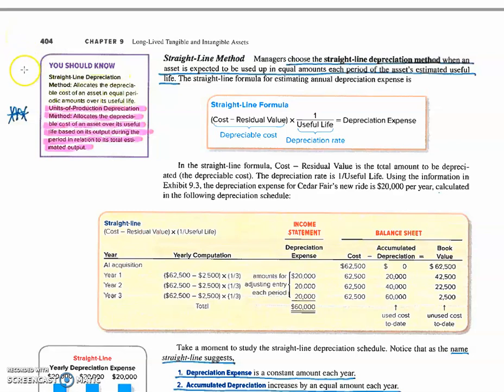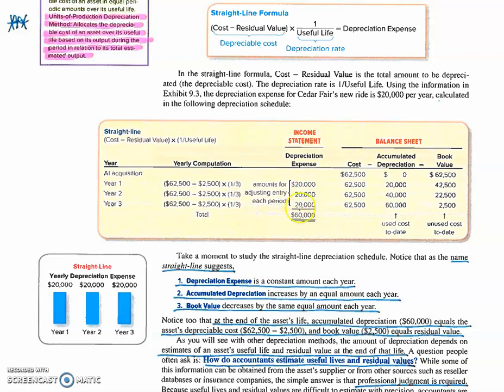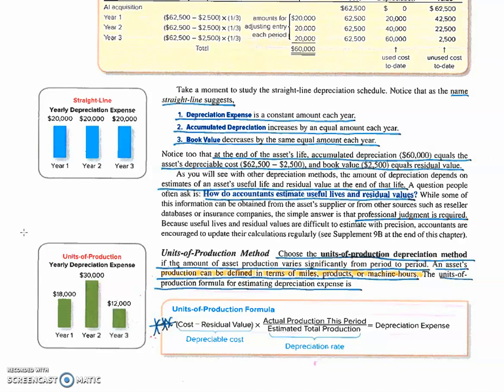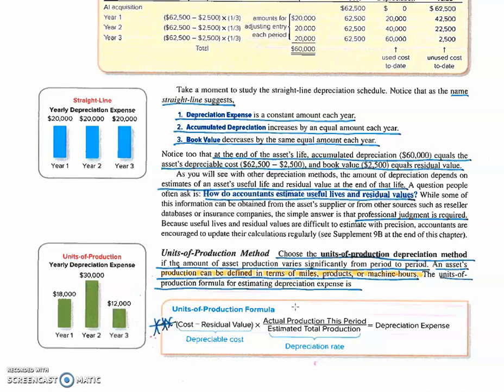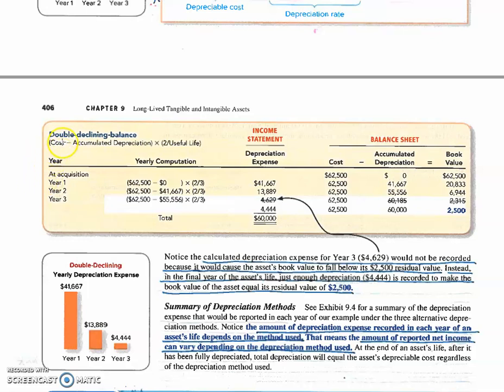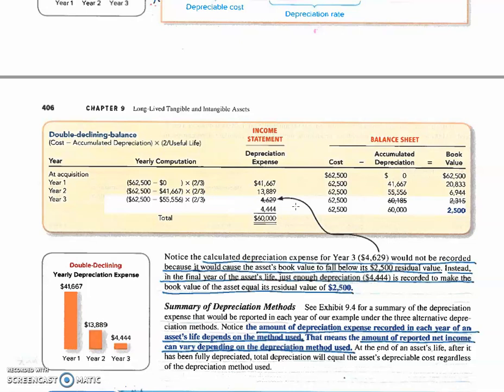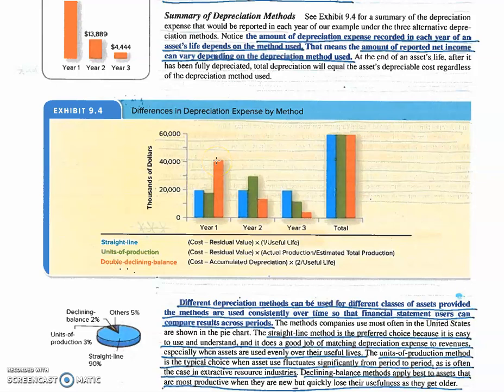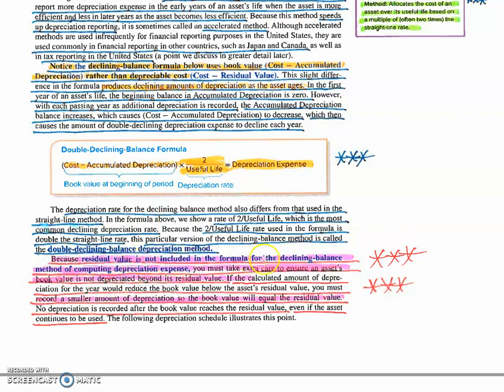Financial Accounting Chapter 9 Video 3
Financial Accounting Chapter 9, Long-Lived Assets, Video 3